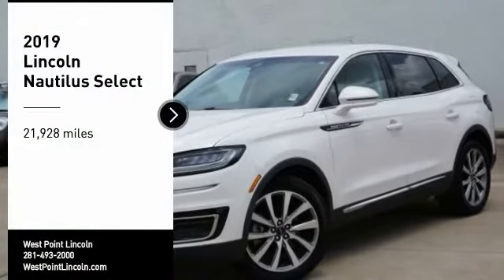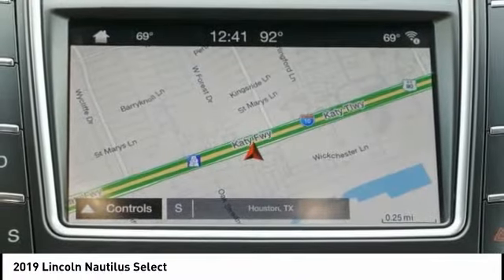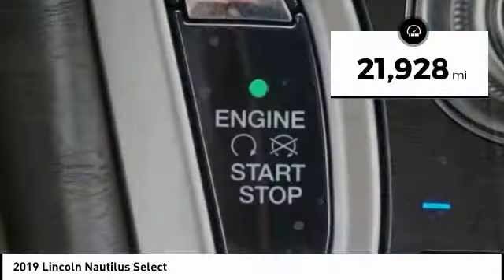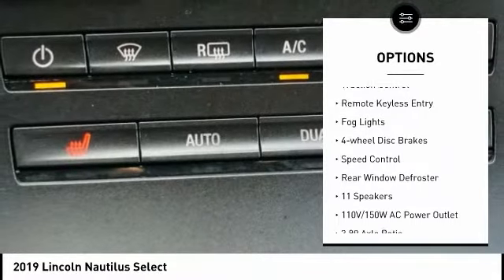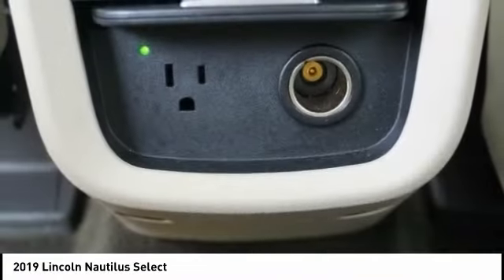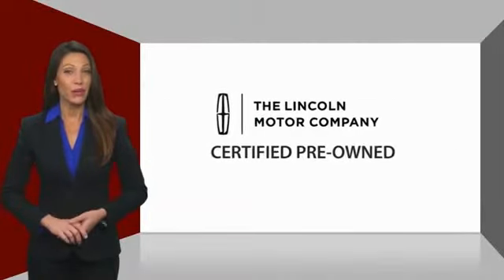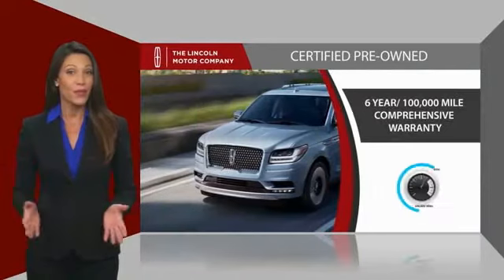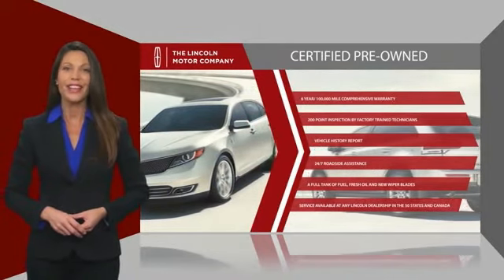2019 Lincoln Nautilus Houston TX 2C129A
2019 Lincoln Nautilus Select

CARFAX One-Owner. Clean CARFAX. GREAT DEAL. CERTIFIED W/ 6YRS OR 100K MILES WARRANTY. LOADED W/ NAVIGATION, COOLED & HEATED SEATS, REARVIEW CAMERA W/ SENSORS, AM/FM radio: SiriusXM, SYNC 3 W/ AppLink/Apple CarPlay and Android Auto,11 Speakers, 110V/150W AC Power Outlet, 3.80 Axle Ratio, 4-Wheel Disc Brakes, ABS brakes, Air Conditioning, Alloy wheels, All-Weather Floor Liners, AM/FM radio: SiriusXM, AppLink/Apple CarPlay and Android Auto, Auto High-beam Headlights, Auto-dimming door mirrors, Automatic temperature control, Brake assist, Bumpers: body-color, Cargo Accessories and Mat Package, Cargo Compartment w/Reversible Mat, Cargo Utility Package, CD player, Delay-off headlights, Driver vanity mirror, Dual front side impact airbags, Durable Lightweight Rubber Cargo Mat, Electronic Stability Control, Equipment Group 200A, Espresso Ash Swirl Interior Trim, Exterior Parking Camera Rear, Four wheel independent suspension, Front reading lights, Fully automatic headlights, Heated door mirrors, Heated Rear Seats, Heated Steering Wheel, Interior Cargo Cover, Knee airbag, Leather steering wheel, Lincoln Nautilus Climate Package, Low tire pressure warning, Memory seat, Molded Plastic Storage Bins, Navigation System, Occupant sensing airbag, Outside temperature display, Overhead airbag, Overhead console, Panic alarm, Passenger vanity mirror, Power door mirrors, Power driver seat, Power Liftgate, Power steering, Premium Leather-Trimmed Heated Bucket Seats, Radio data system, Radio: Single-CD w/SiriusXM Radio & Navigation, Rain-Sensing Wipers, Rear anti-roll bar, Rear Bumper Anti-Scratch Pad/Load Protector, Rear Cargo Management System, Rear reading lights, Rear seat center armrest, Rear window defroster, Rear window wiper, Security system, Speed control, Speed-sensing steering, Spoiler, Steering wheel memory, Steering wheel mounted A/C controls, Steering wheel mounted audio controls, SYNC 3 Communications & Entertainment System, Tachometer, Telescoping steering wheel, Traction control, Turn signal indicator mirrors, Voice-Activated Touchscreen Navigation System, Wheels: 18 Prem Painted Ultra Bright Mach-Alum, Wheels: 20 Premium Painted Ultra Bright Mach-Alum, Windshield Wiper De-Icer. Recent Arrival! 21/26 City/Highway MPGbrbrCertified. Lincoln Certified Pre-Owned Details:brbr * Limited Warranty: 72 Month/100,000 Mile (whichever comes first) from original in-service datebr * Transferable Warrantybr * Vehicle Historybr * Roadside Assistancebr * 200 Point Inspectionbr * Warranty Deductible: $100br * Includes Car Rental and Trip Interruption ReimbursementbrbrbrWest Point Lincoln offers quality vehicles at below market pricing.